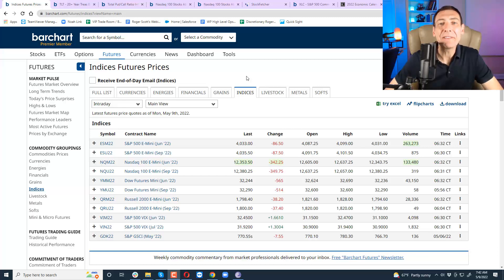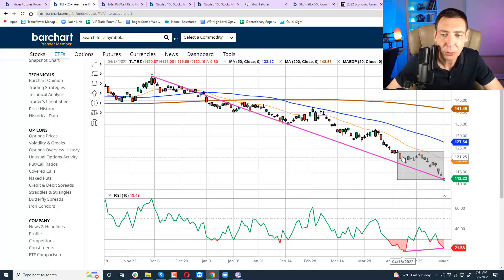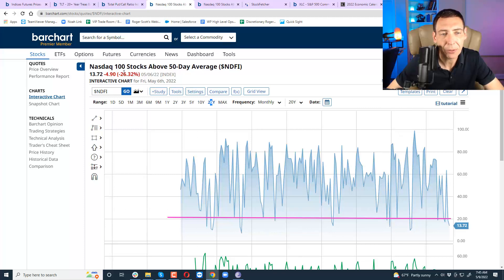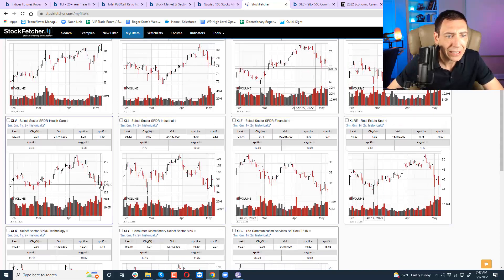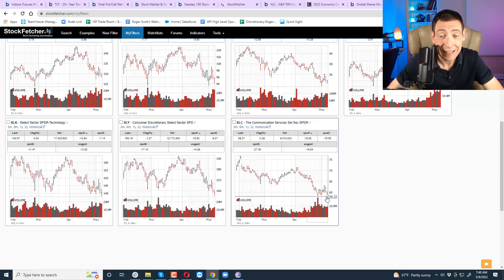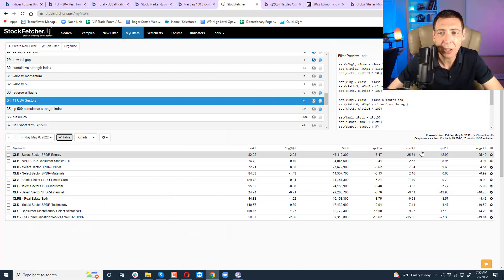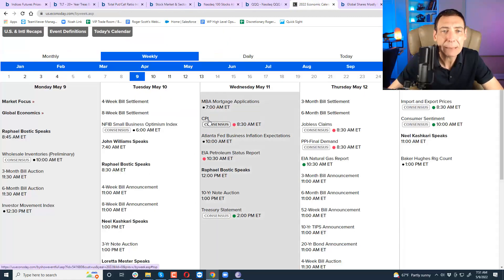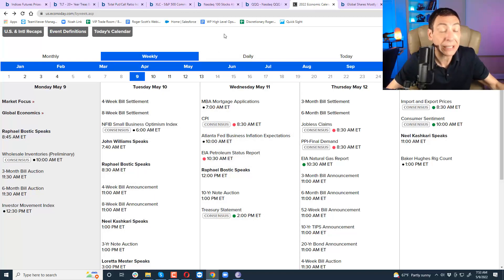Is Market In Shakeout Mode...Plus Big Clue That Turnaround is Ahead!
Follow Link To learn about my hedged strategy today!
In this video:
1. Will stocks continue trading lower or start bouncing higher.
2. Major report this week we need to pay close attention to.
3. Whether the long bond is ready to trade higher or break lower.
4. One sector that's diverging from the rest of the market.
5. What market internals are pointing to right now.
6. Why the put to call ratio is very important right now.